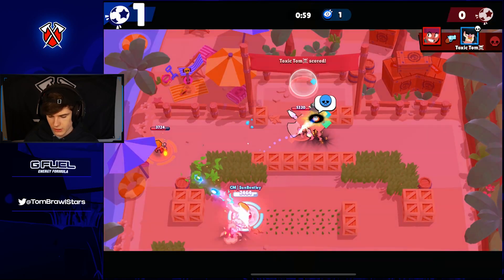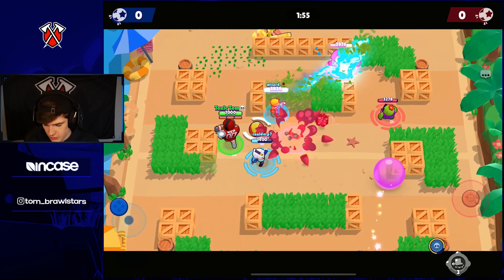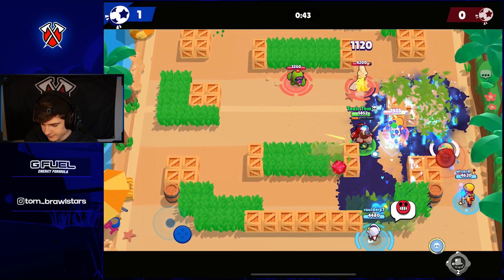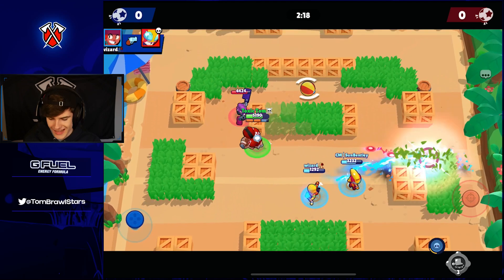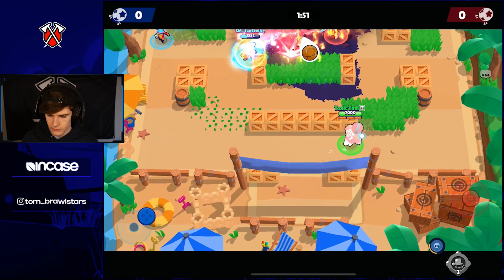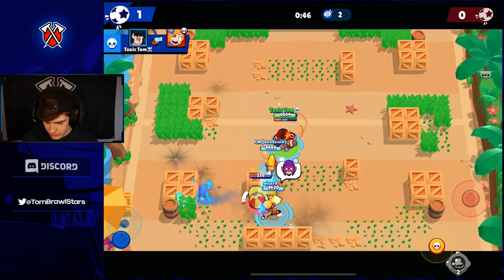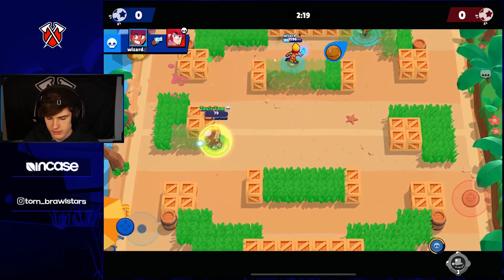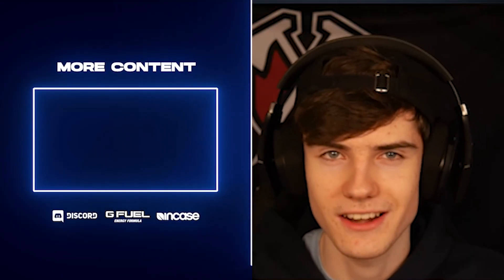This NEW BULL GADGET is INSANE...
This NEW GADGET is INSANE...